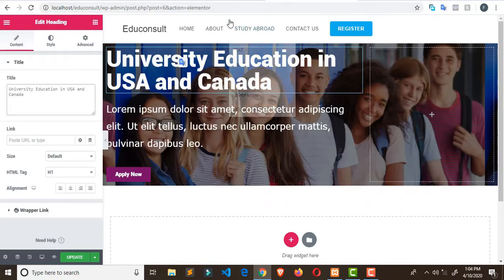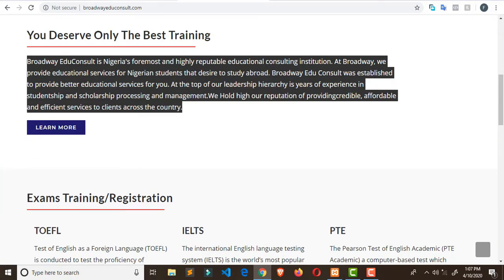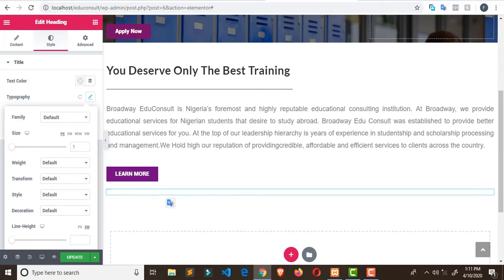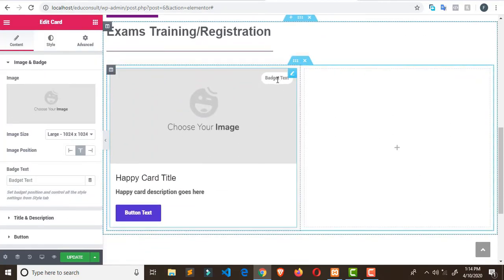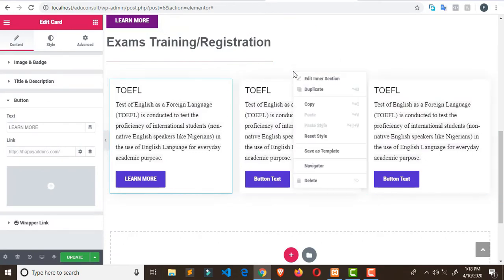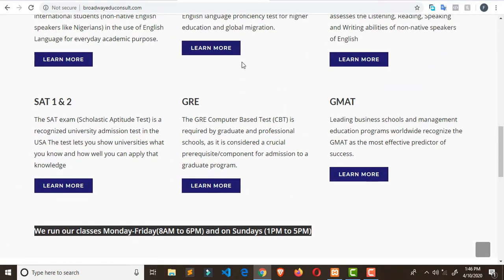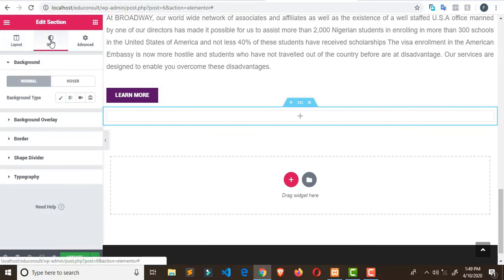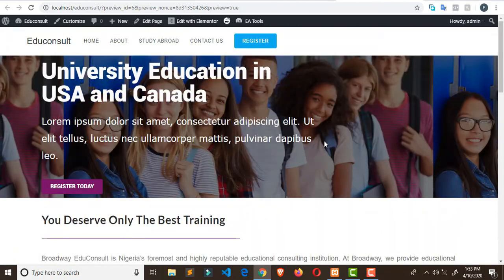07 Working on the Home Page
Hi Guy , In this section  we are going do design an Home Page using a ready made website

Elementor
Oceanwp
Wordpress